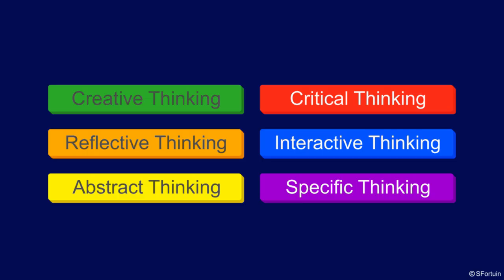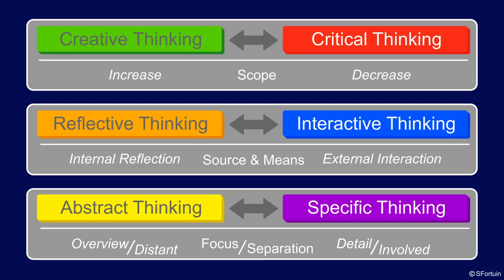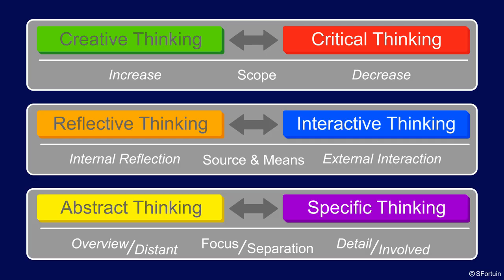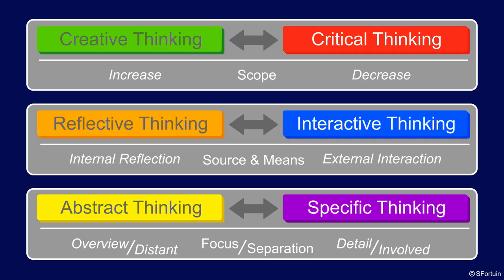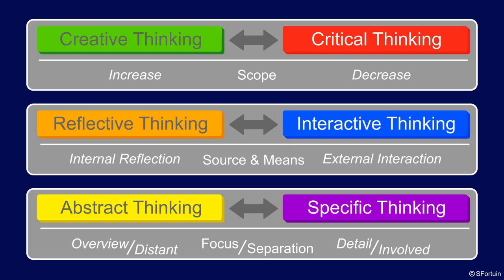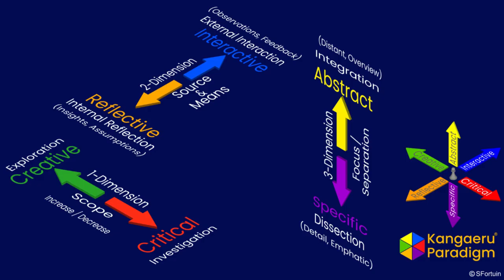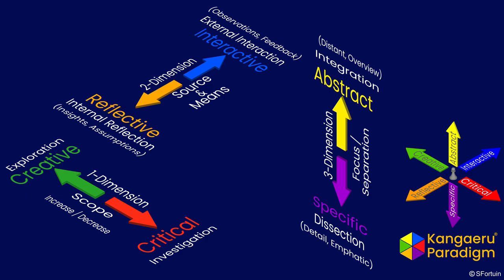01 The Foundations of Design Thinking: Six Types of Thinking, in Three Opposite Pairs.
This short video explains the foundations for Design Thinking. These are the thinking abilities needed for effective Design Thinking. It explains the basis and the effects of each of the six Types of Thinking.